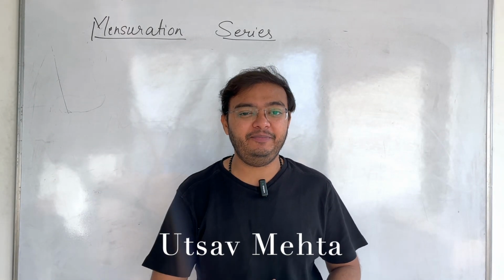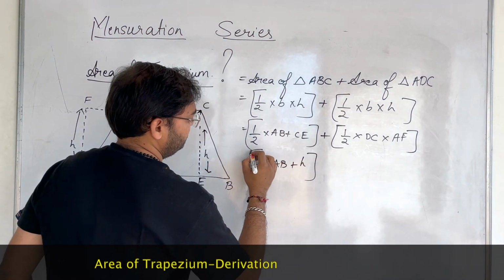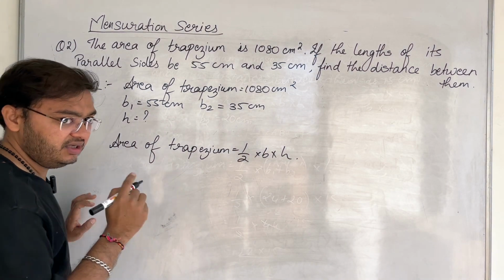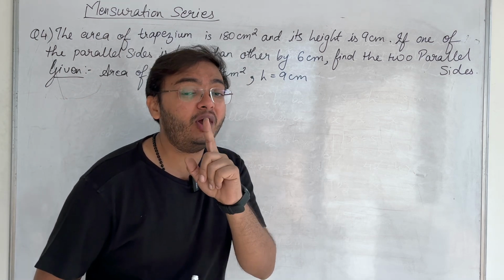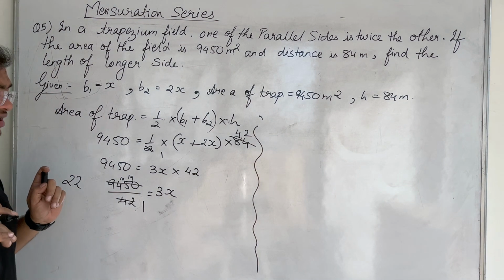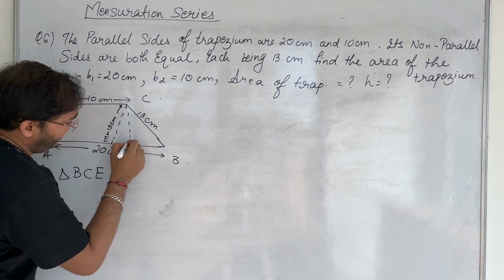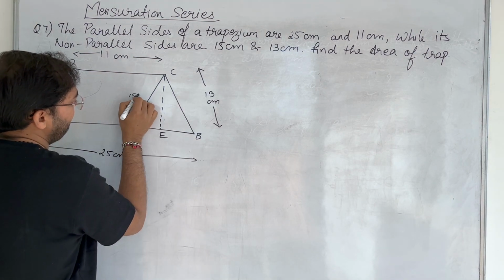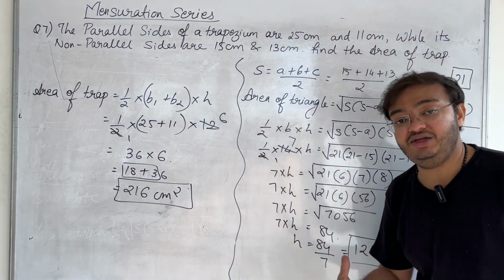Mensuration Series | Video-1 | Area of Trapezium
Mensuration is the branch of mathematics concerned with the measurement of geometric figures and their parameters, such as length, area, volume, and angles. It applies various formulas and principles to quantify dimensions in 2D and 3D shapes, crucial in fields like architecture, engineering, physics, and everyday problem-solving.